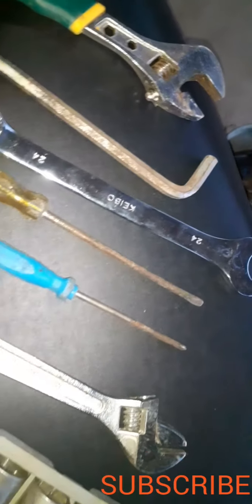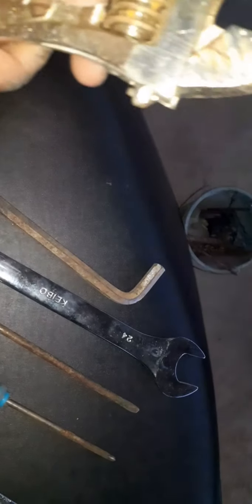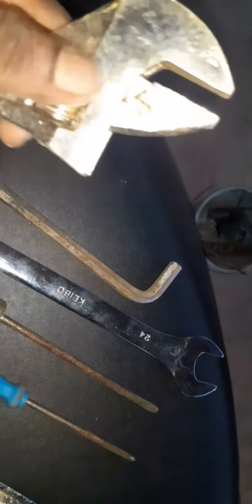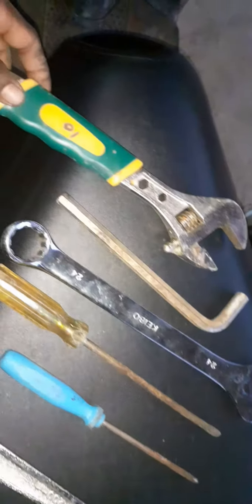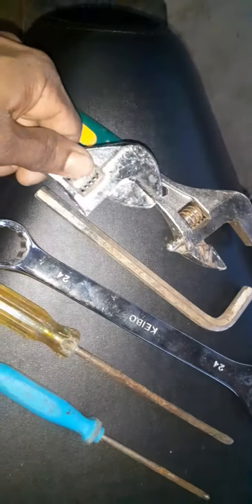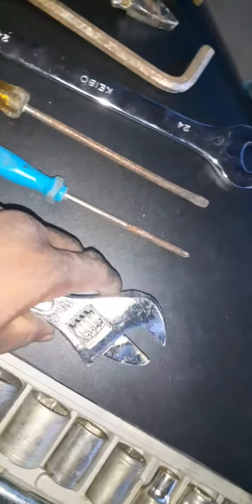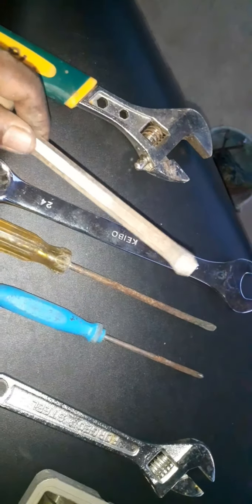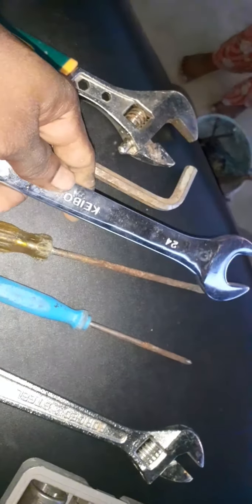ස්කූටියක් දැනගන පදිමු how to use a scooty step 8